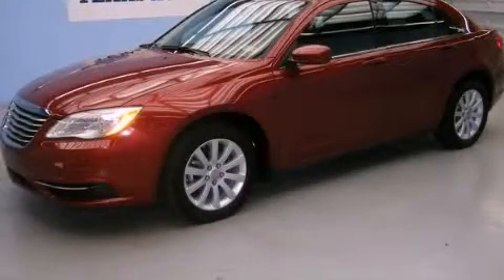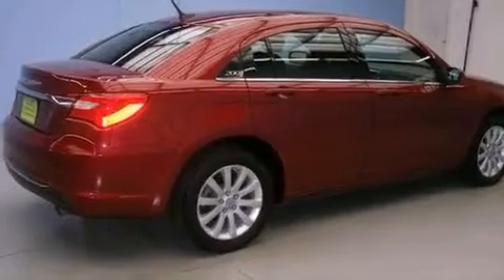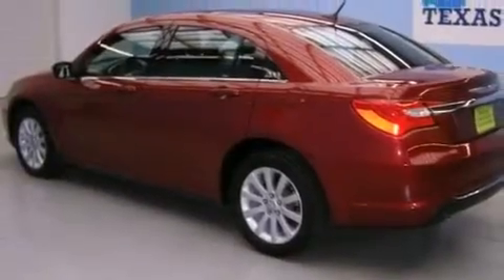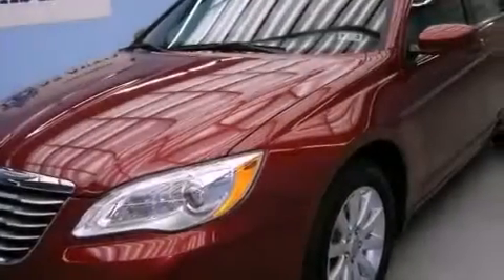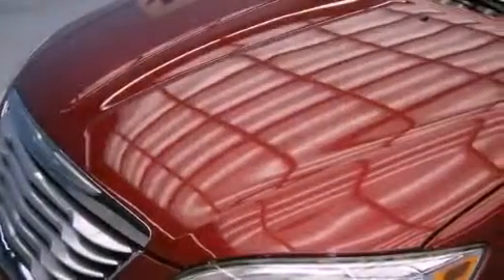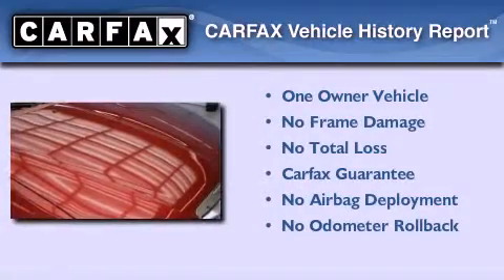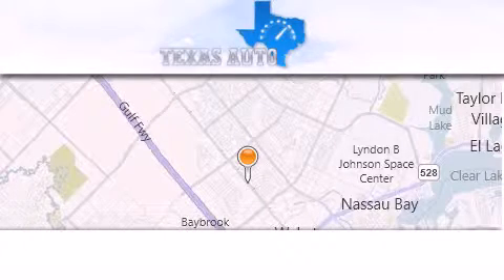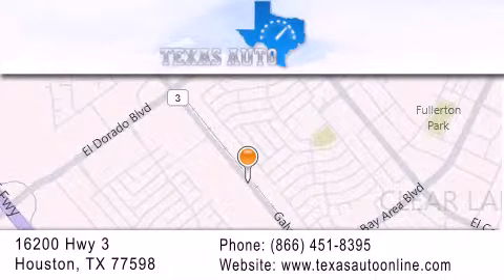2011 Chrysler 200 San Antonio TX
Year : 2011
 Make : Chrysler
 Model : 200
 Engine : 2.4L DOHC SMPI 16-VALVE I4 DUAL VVT ENGINE
 Trans . : Automatic
 Exterior : Red
 Miles : 37,989
 Interior : Black

 2011 Chrysler 200 Houston TX